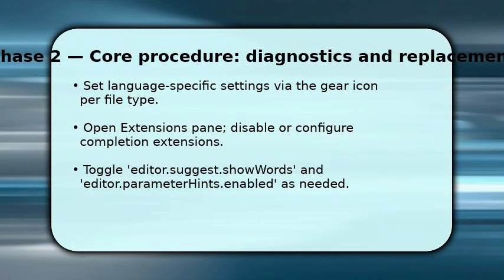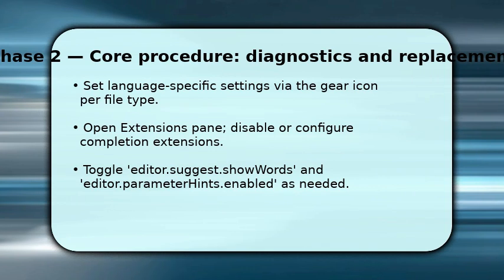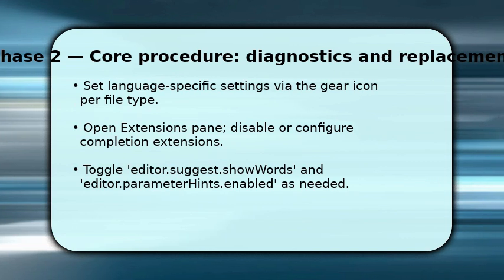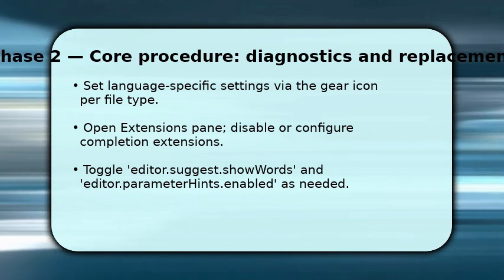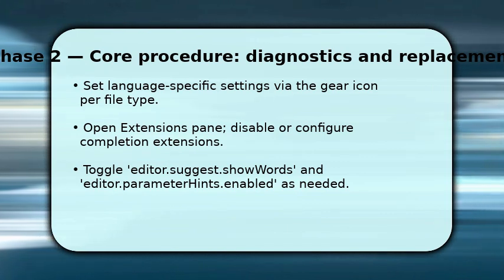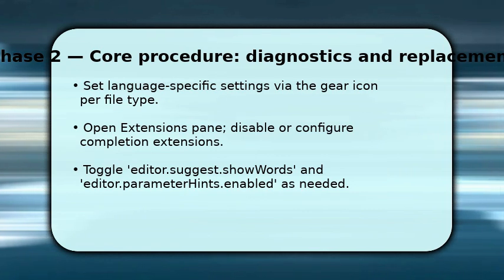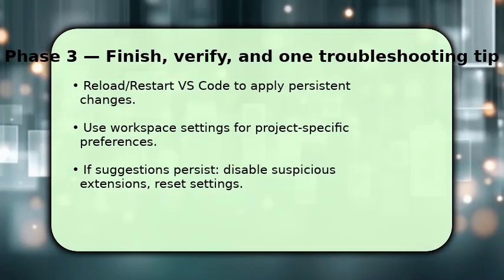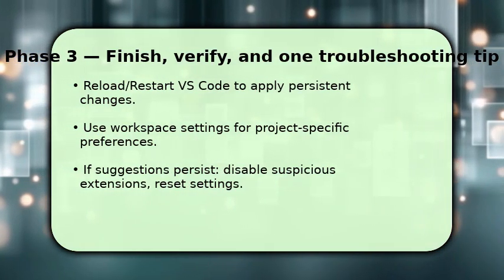How to Stop Auto Suggestion in Vs Code - Full Comparison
How to Stop Auto Suggestion in Vs Code - Full Comparison | 🔒 Surfshark VPN Deal — Stay private and secure. $1.99/mo + 3 Months Free ▸

Discover the ultimate guide to disabling auto suggestions in Visual Studio Code. This comprehensive video tutorial compares various methods, including settings adjustments and extensions installation, helping you tailor your coding environment for maximum efficiency.

Visual Studio Code, disable autosuggestions, VSCode tips, false, how to stop auto suggestion in vs code - Full Comparison